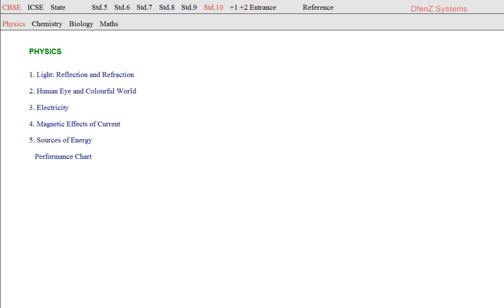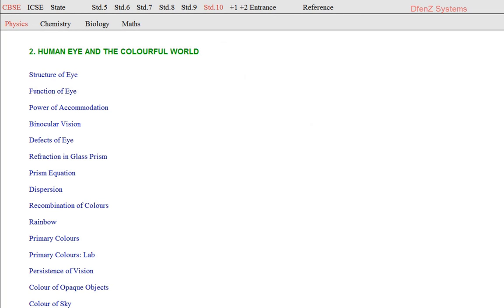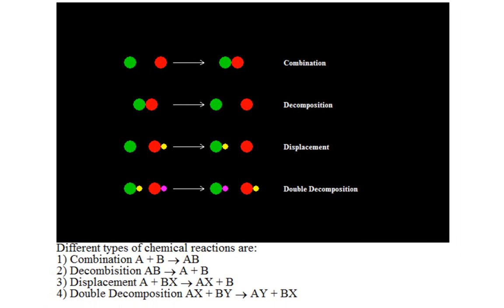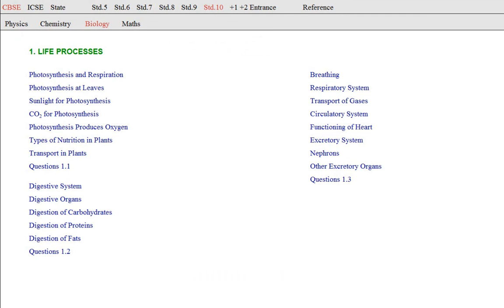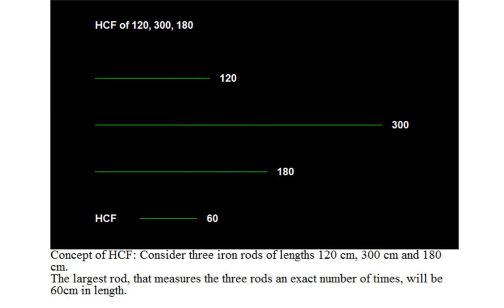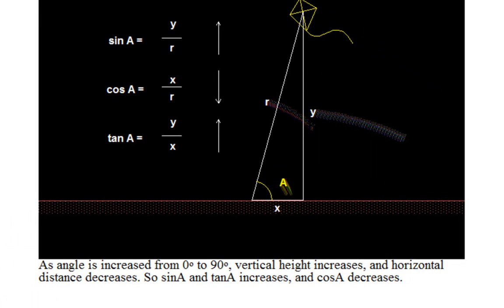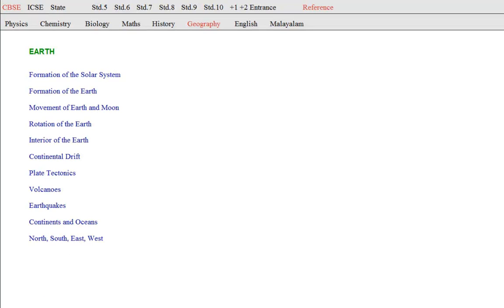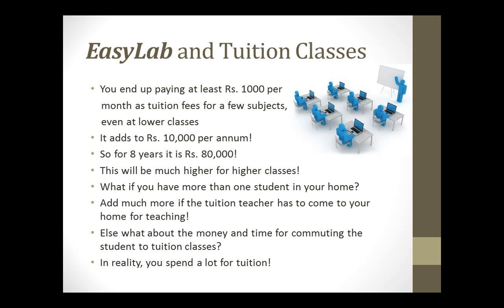EasyLab V2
EasyLab is the first and only one product of its kind in India which is a great tutor for students from 5th grade to +2. It Covers all Syllabi such as CBSE, ICSE and STATE (Eng. Medium). With free updates for 8 years, EasyLab is the best and cheapest educational software for Indian students. Over 3000 animations makes EasyLab the easiest of all! Stop torturing your children with heavy workload and tuitions, get EasyLab and make learning a real fun for them!